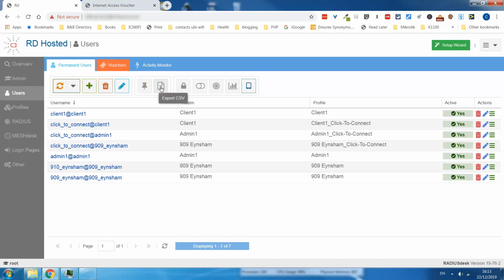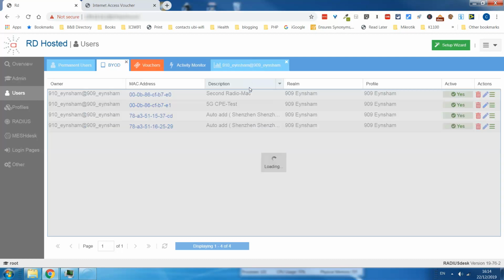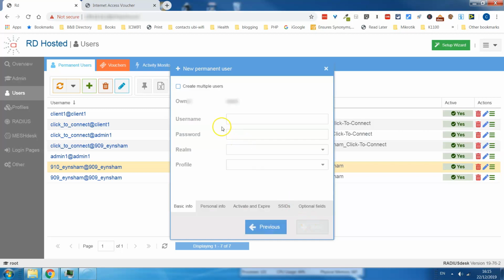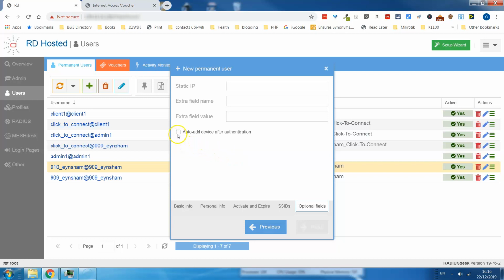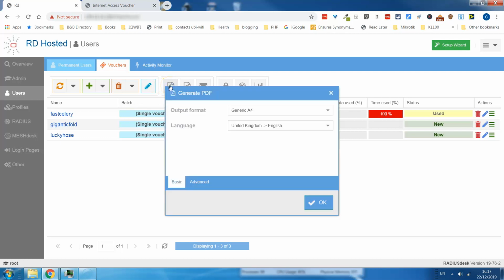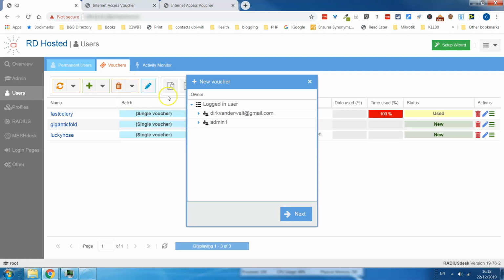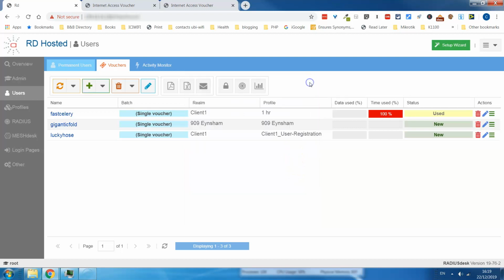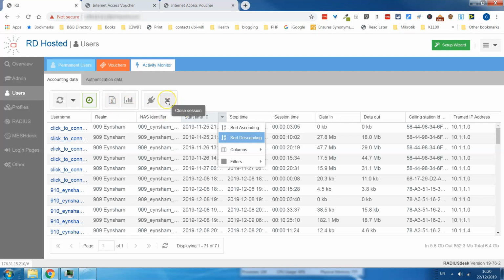Radius Desk Hosted User Management Tutorial